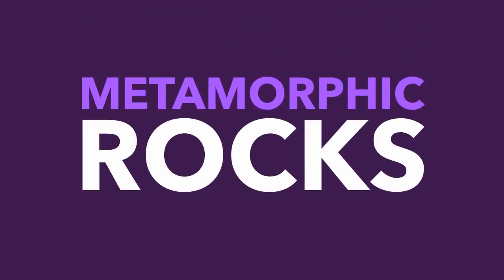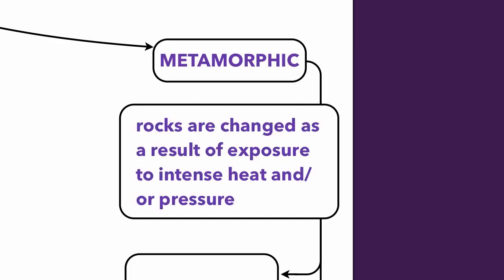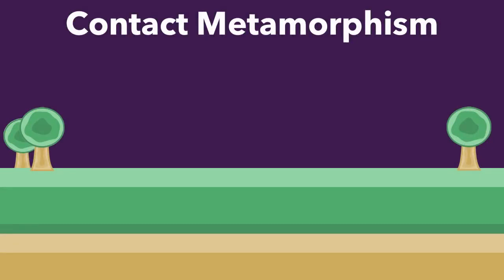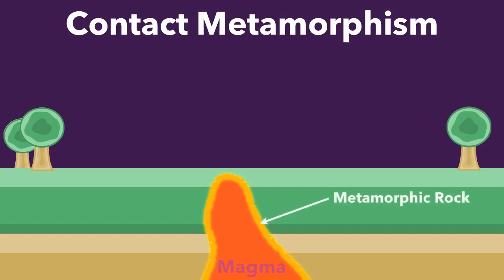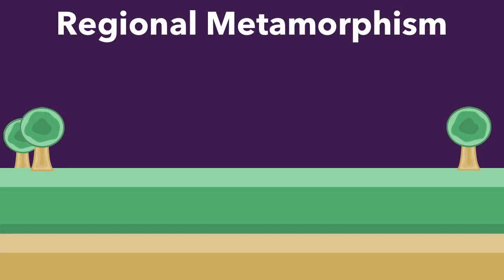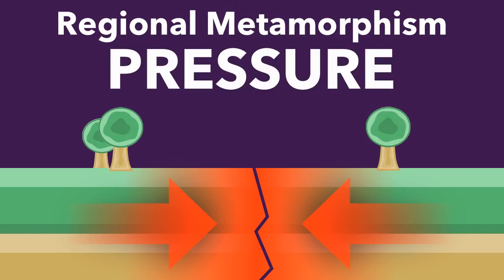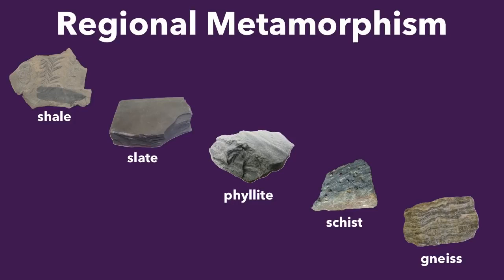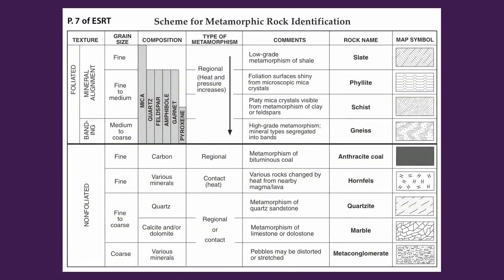Rochas metamórficas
Fonte: Mike Sammartano